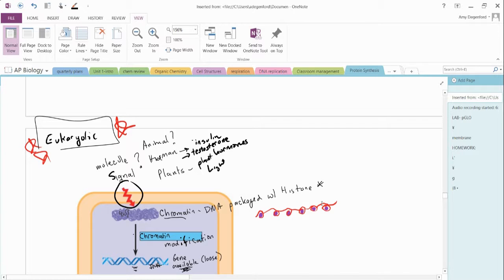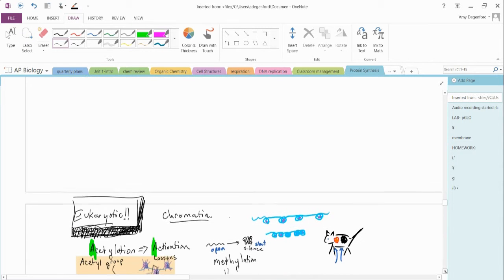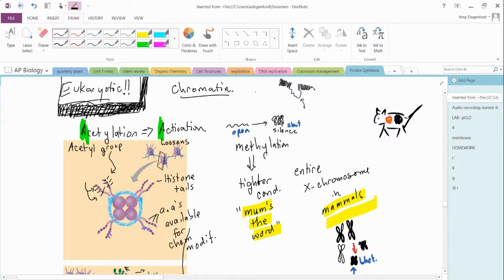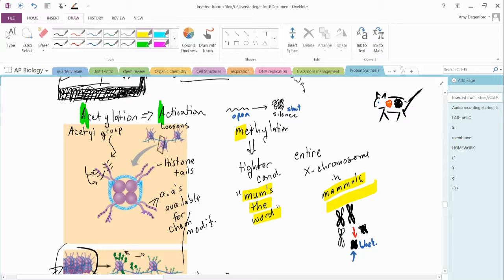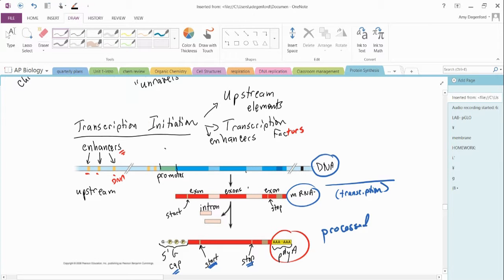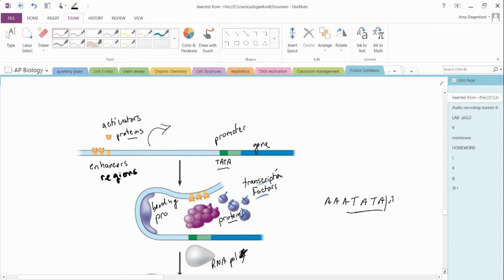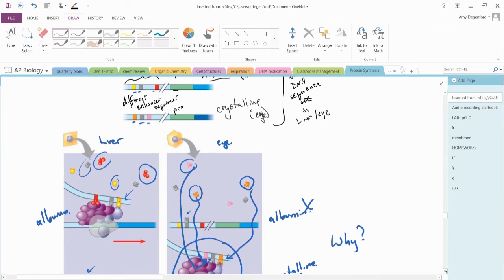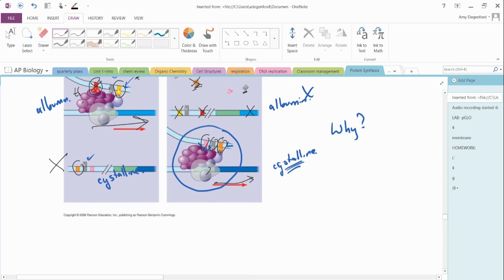Eukaryotic gene regulation